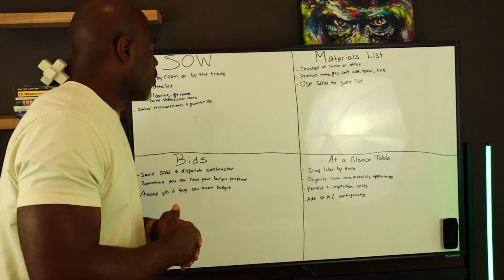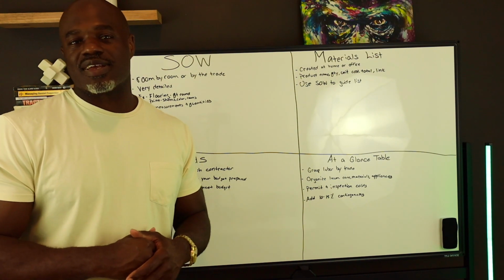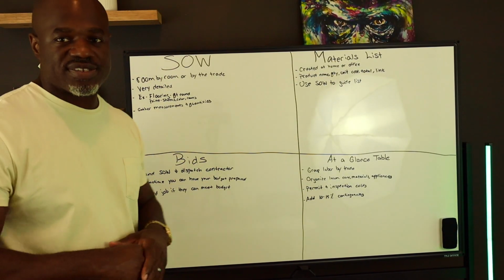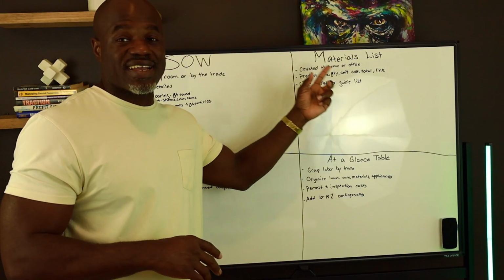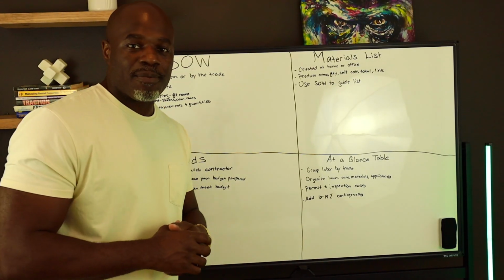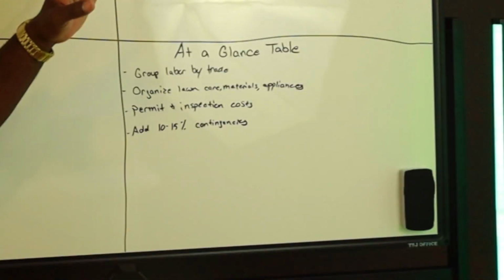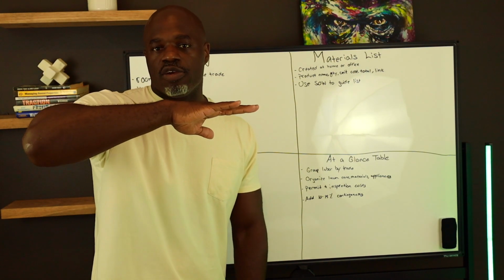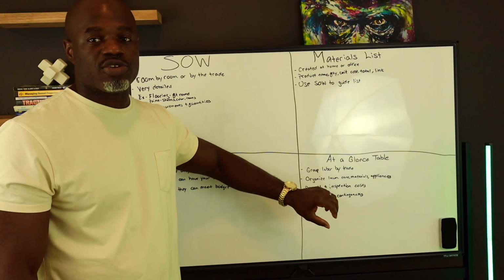Before You Pick Up That Hammer: 4-Step Rehab Kickoff Plan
Planning your rehab before demo day is the difference between a profitable flip and a costly disaster. In this video, I walk you through my proven 4-step rehab kickoff plan for real estate investors, flippers, and landlords. You’ll learn how to create a detailed scope of work, build an accurate materials list, get contractor bids, and organize your entire renovation so it stays on time, on budget, and profitable.

Before you start swinging that hammer on your next renovation, you need a solid game plan. In this video, I’m breaking down my proven 4-step rehab kickoff process that keeps projects on time, on budget, and profitable.

Whether you’re flipping houses, tackling a buy-and-hold rehab, or doing your first rental renovation, this simple system will help you:
1️⃣ Build a detailed Scope of Work so nothing is missed
2️⃣ Create a Materials List that keeps you from overspending
3️⃣ Dispatch Subcontractors for bids before demo day
4️⃣ Organize your entire project for smooth execution

Skip this step and your project could fail — watch now so you can rehab smarter, not harder!